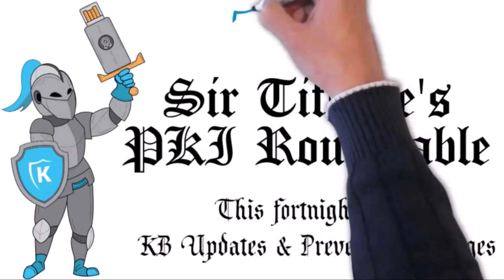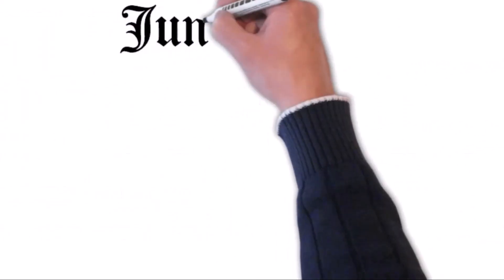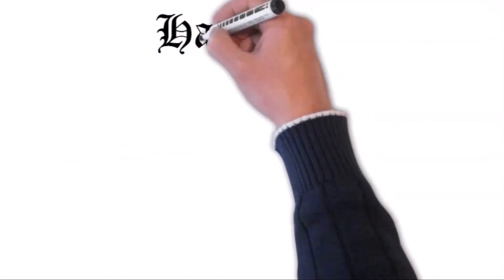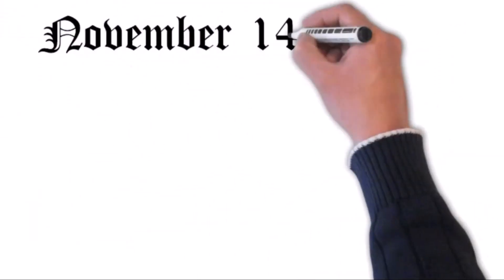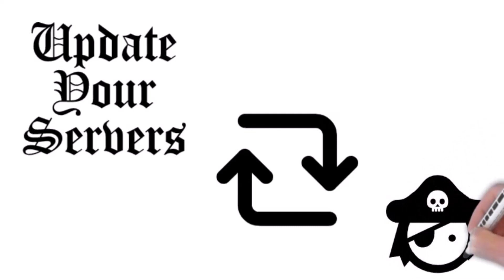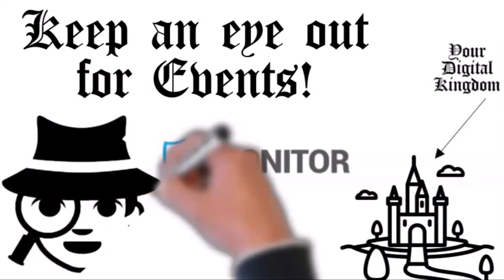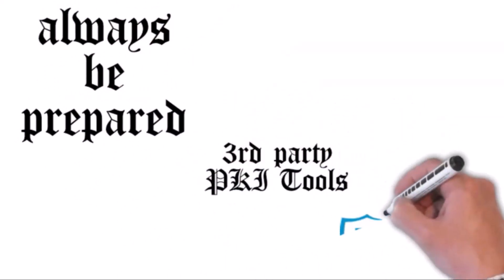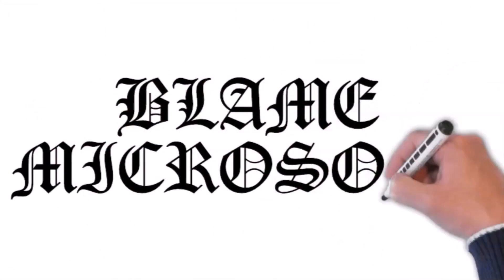What is KB5014754 and Why it Will Cause Your Next Outage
Hear ye, hear ye! Sir Tificate is here to explain what is KB5014754 and why it will cause your next outage! Gather 'round his PKI Round Table and prepare to learn that KB5014754 is more than a license plate number.

If you'd like to read our blog of the same name as well, you can find that